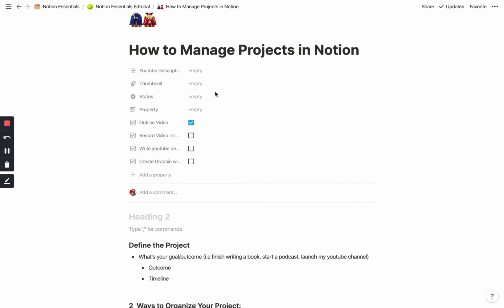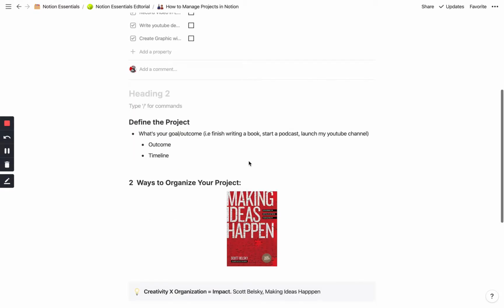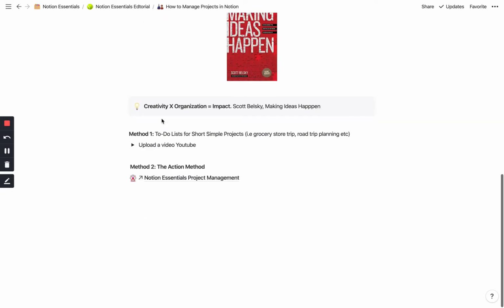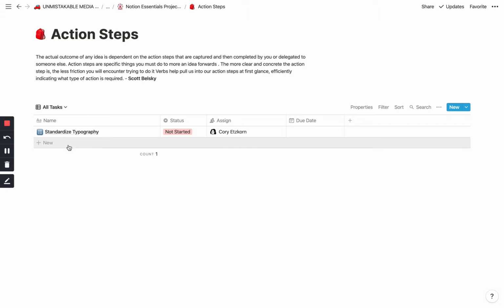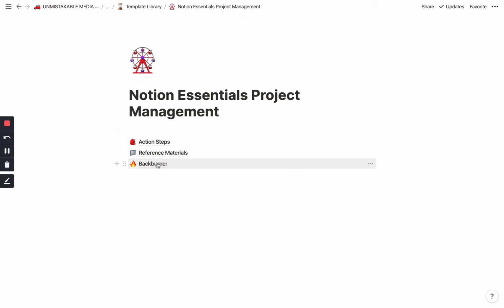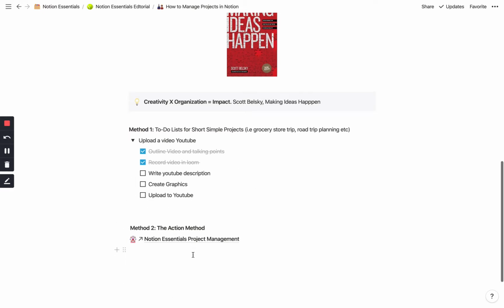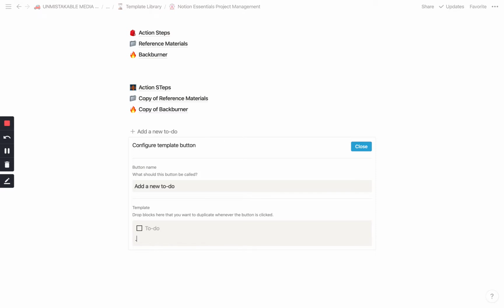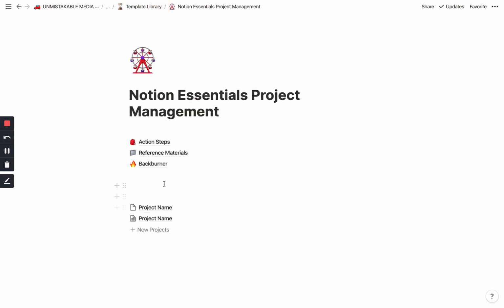How to Mange Projects in Notion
for a free custom workspace audit.
Notion is a powerful tool for managing projects.  In the same way, you need to structure your workspace, you need to structure and organize your projects.